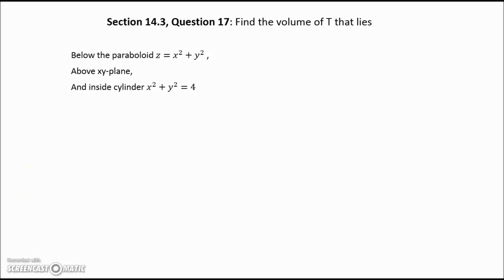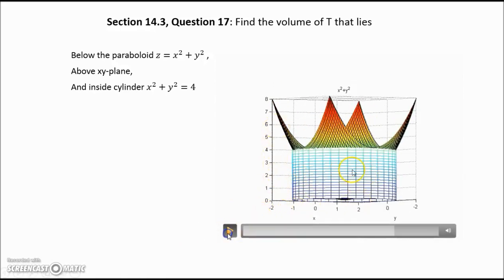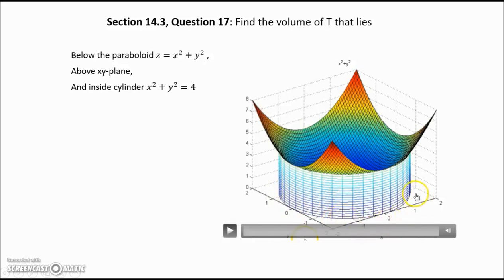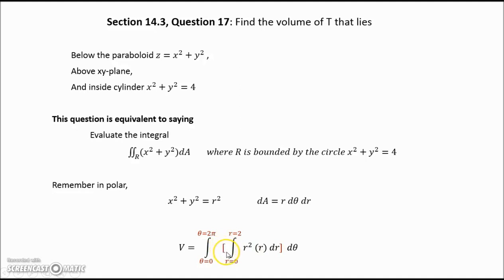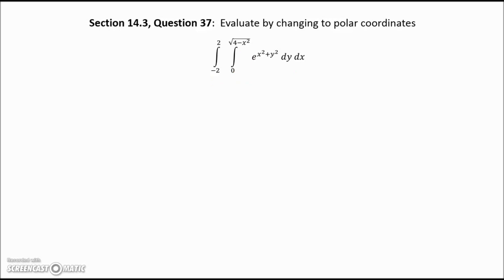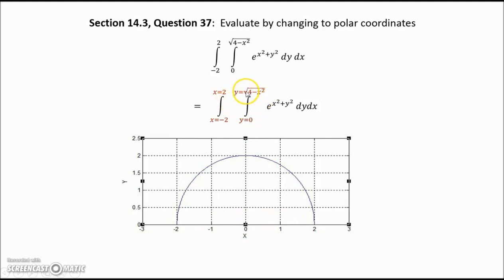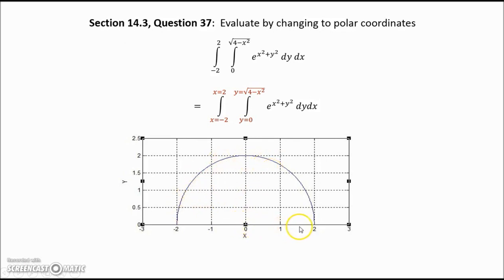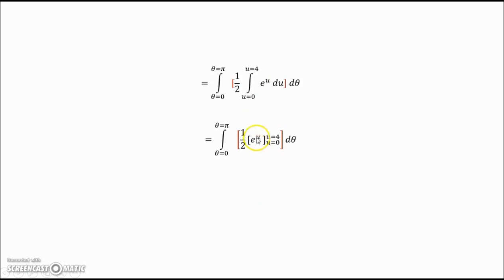MATH 2004 Online Tutorial Part 2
This tutorial shows the solution of problems from section 14.3